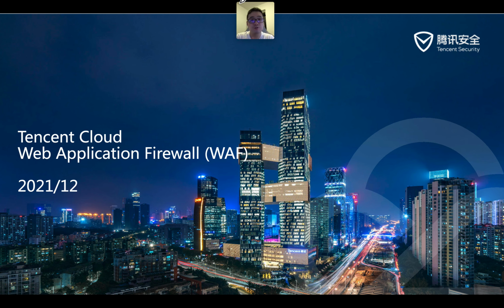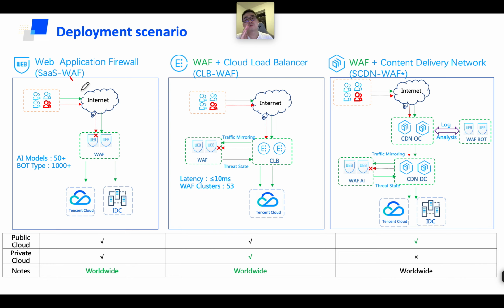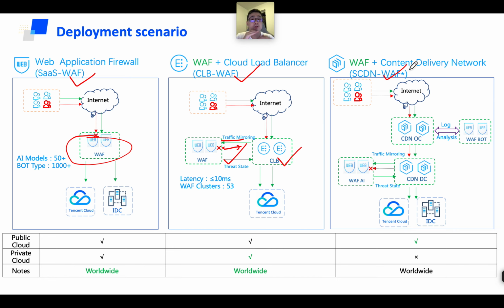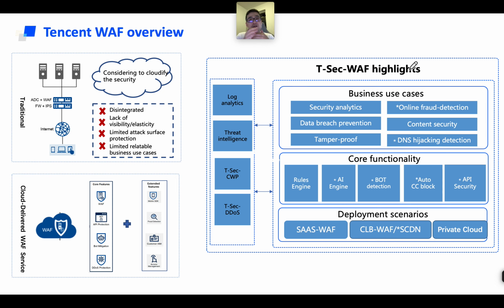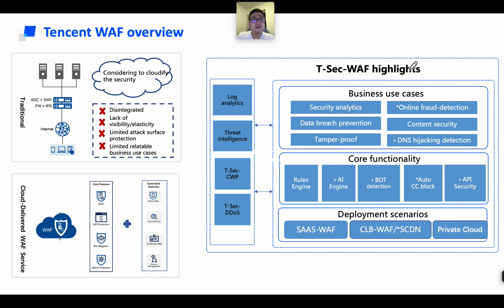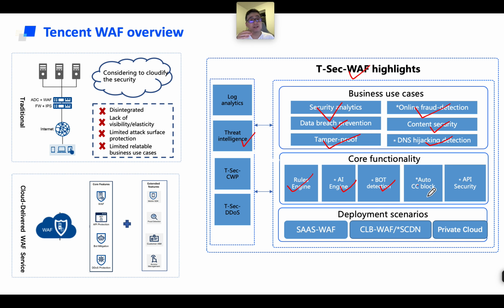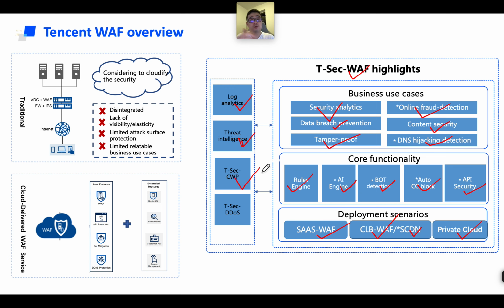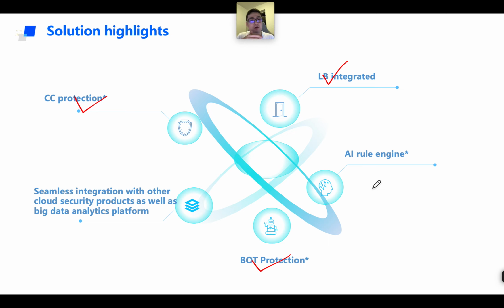Tencent cloud WAF introduction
for product enquiries